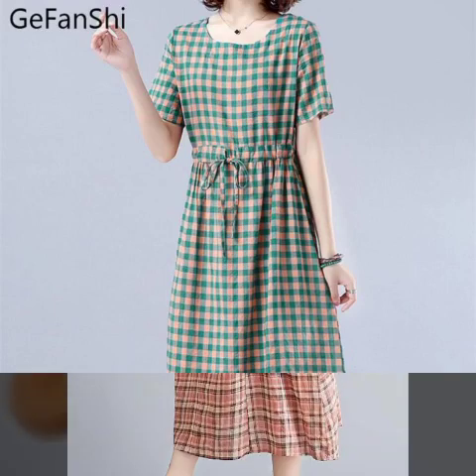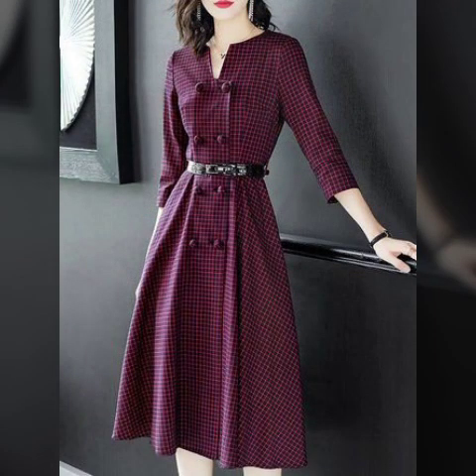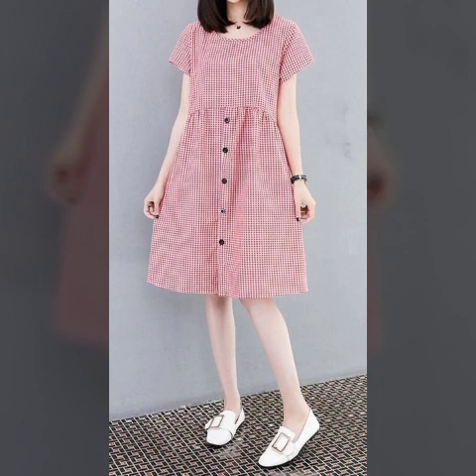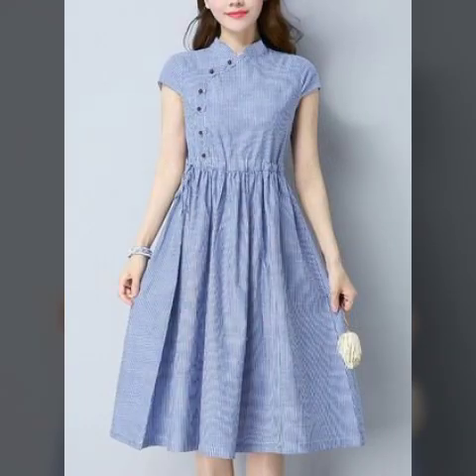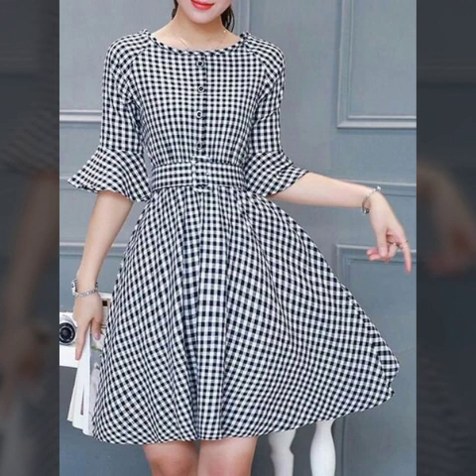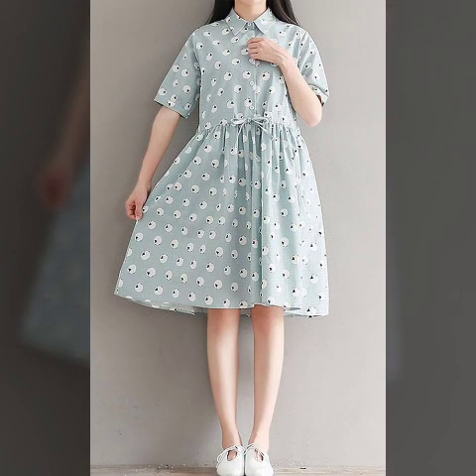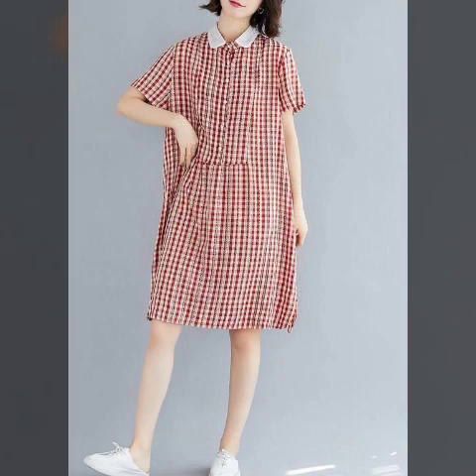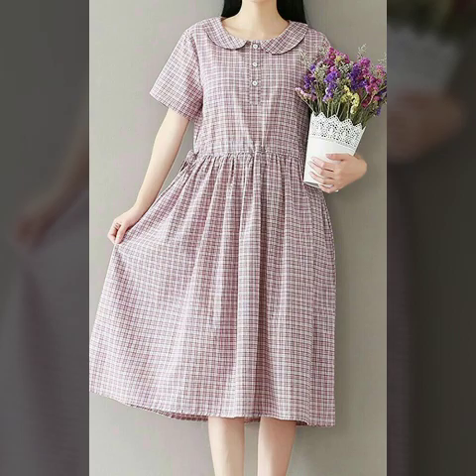SIMPLE AND CASUAL POLKA DOT SKATER DRESSES| WOMEN'S OUTFITS2022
Top50#most#beautiful#and outstanding#plus#size women#A-line#sheath dresses#with#lace#patch work2021